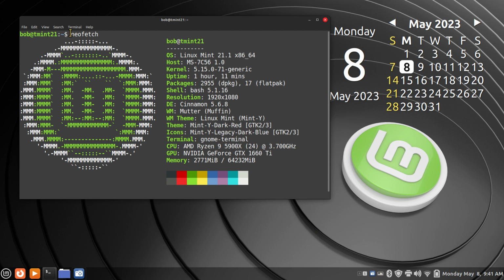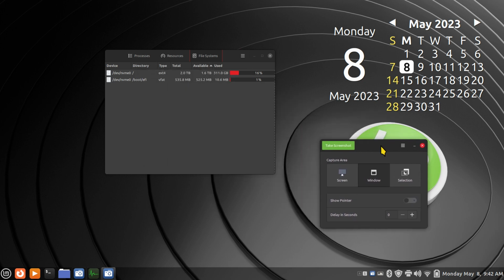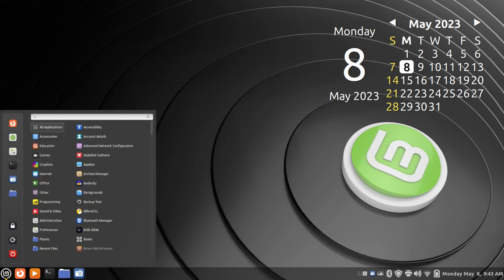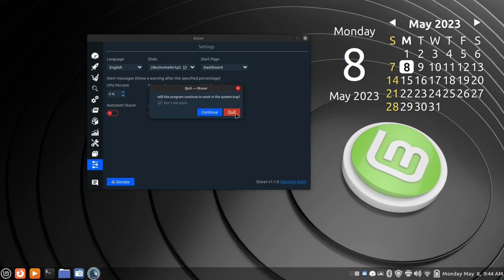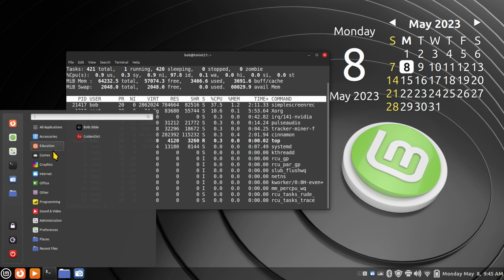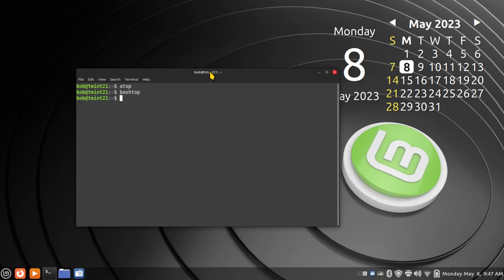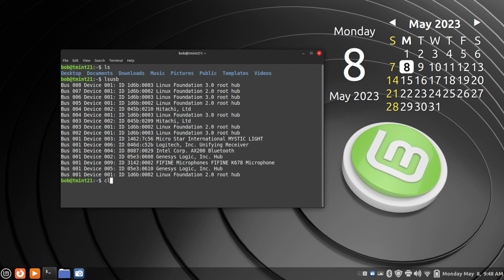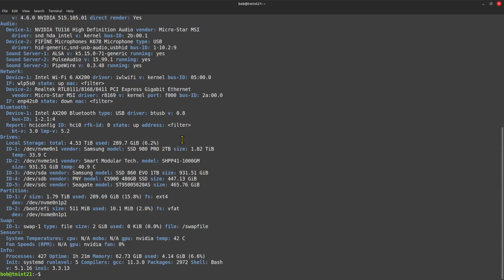Linux Mint 21.1 - Cinnamon - Tips on System information .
Filmed in 1920 x 1080. How to tips on install some system tools and the builtin system tools for Linux Mint 21.1 Cinnamon Desktop. Best viewed on large screen.

0:00 - Intro Linux Mint 21.1 Cinnamon System Tools
0:20 - System Information & Overview
2:04 - Overview of System Monitor
3:43 - System Reports Tool
4:25 - Applications & tools you can install thru Software Manager
4:30 - The Stacer Application tool
5:01- The System Profiler & Benchmark Application Tool
5:50 - Tools you run in Terminal
7:57 - Simple Basic Terminal commands
9:03 - The inxi command
9:50 - Subscribe to Linux for Seniors